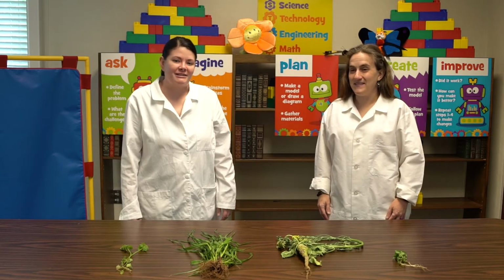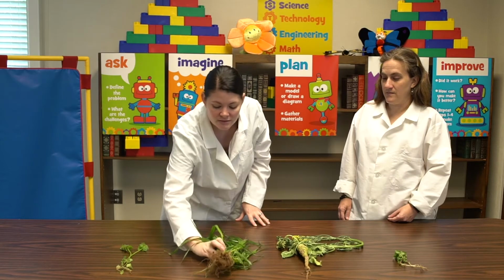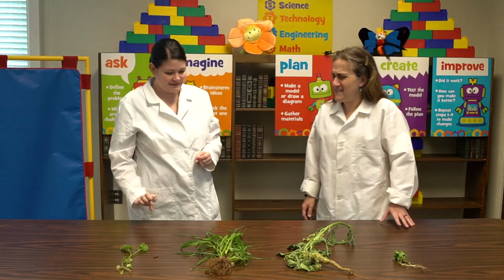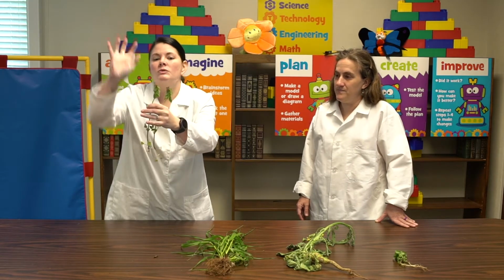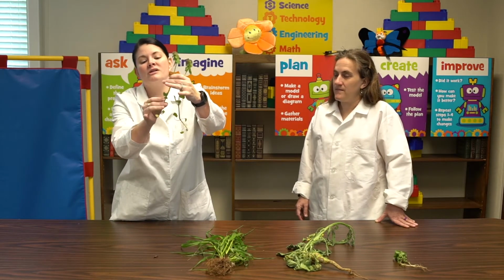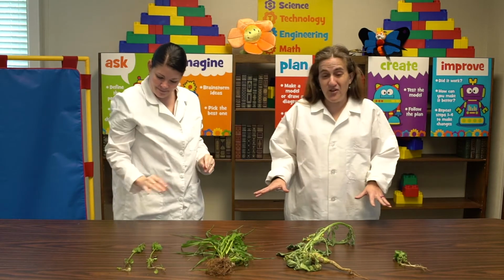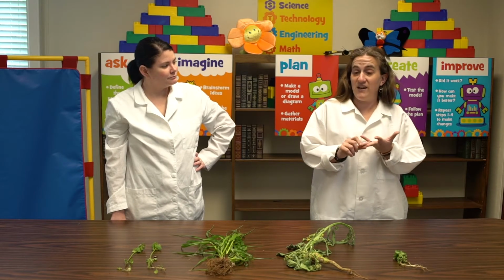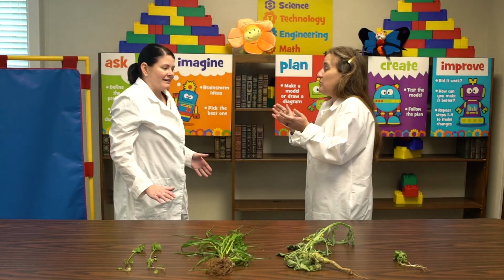Simply Science: Plants